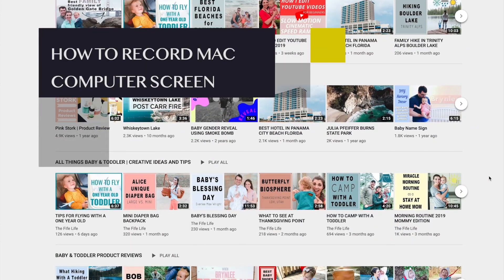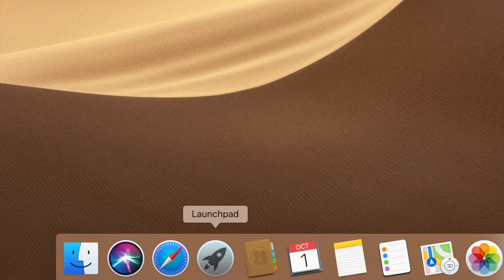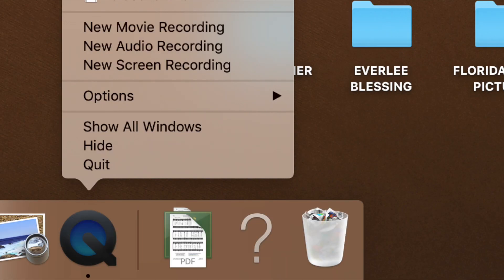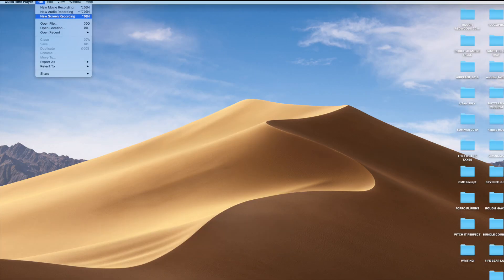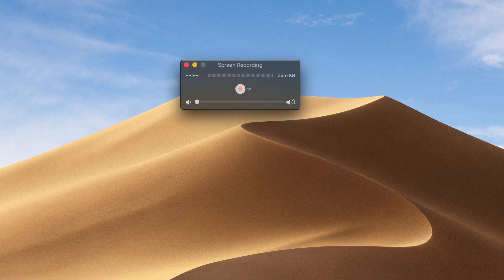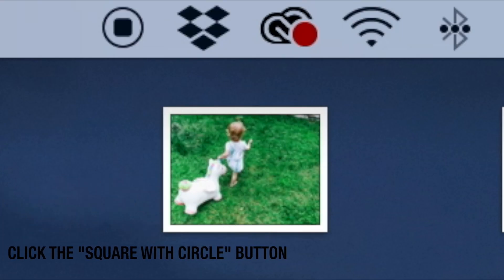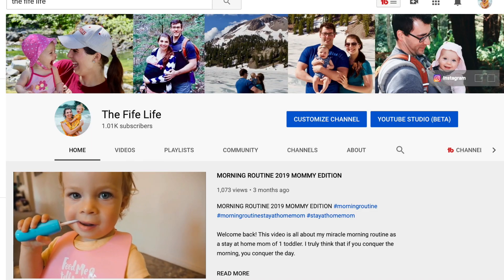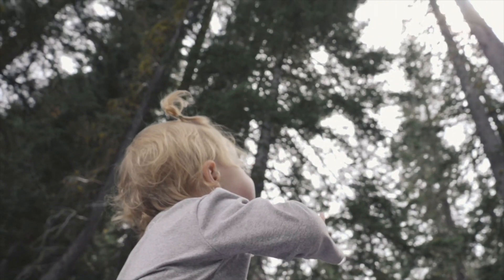HOW TO SCREEN RECORD ON MAC COMPUTER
HOW TO SCREEN RECORD ON A MAC COMPUTER: In this editing tutorial, I want to share how I record my Mac computer screen for YouTube videos.

Your Mac computer should already have a program called QuickTime Player. To find QuickTime Player, click on your launchpad, search for QuickTime Player, and then click on the icon.

Then click on your keyboard's control button while you right click on the icon at the same time, then click on New Movie, New Audio, or New Screen Recording. (In this case we will hit the screen recording)

ANOTHER OPTION:
Click on the icon and then click on file and the same options will be at the top of the screen.

The Screen recording box will then pop up. You are able to change the settings or change what microphone you want to use.

After, click on the red button and then click on the screen to start recording. You should see a square with a circle icon at the top, right of the screen.

To stop the screen recording video, click the button and then save the video by clicking on x, and the saving option will automatically appear or click on the Untitled label and write in a new name for the video.

MUSIC in this video is from Artlist, a licensing platform for filmmakers and YouTubers. Use my link to sign up to receive 2 months FREE:

THUMBNAILS are created using PicMonkey.

If you want to see more videos, subscribe to our channel by clicking the red subscription button and turn on the notification bell, so you won't miss any new uploads that go live every Wednesday!